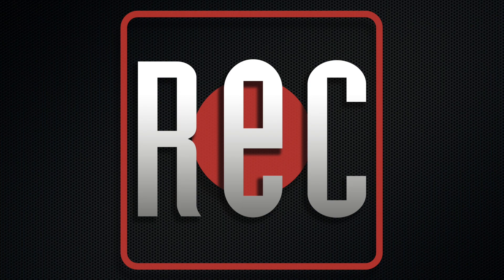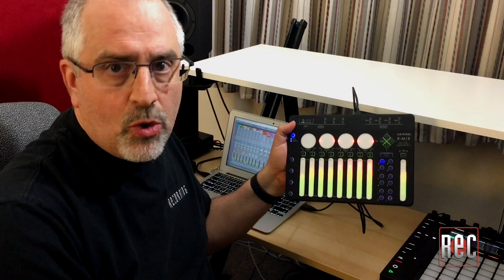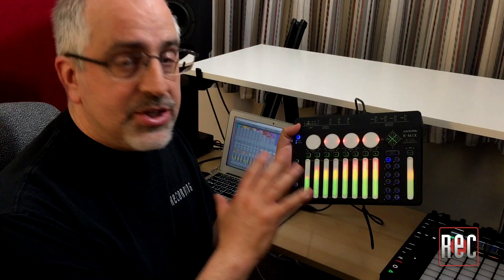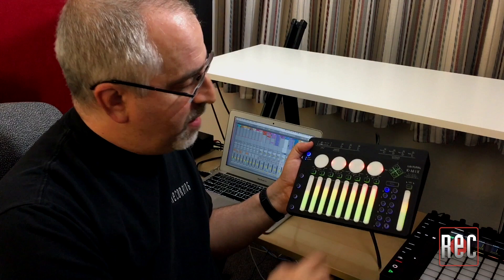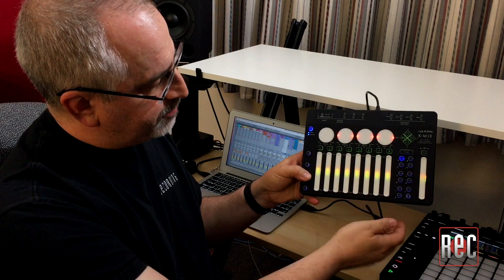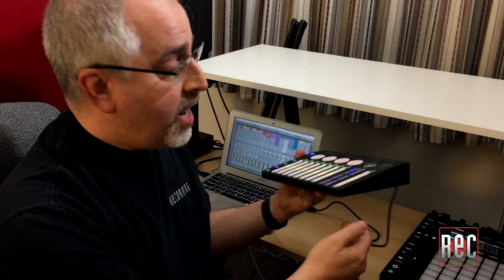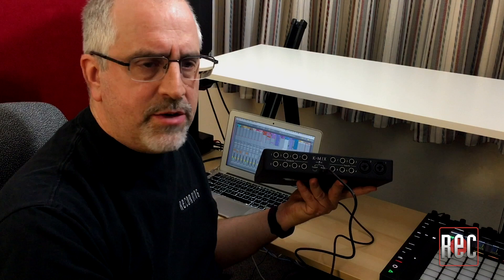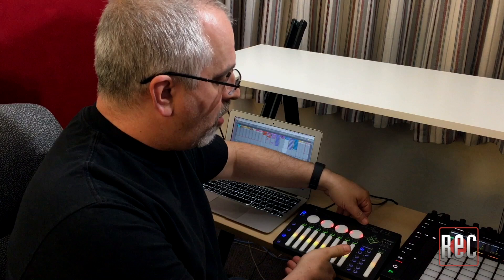Recording Magazine looks at the Keith Mcmillen K-Mix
Recording Magazine Editor Mike Metlay takes a quick walk through the features of the K-Mix Audio Interface and Control Surface.